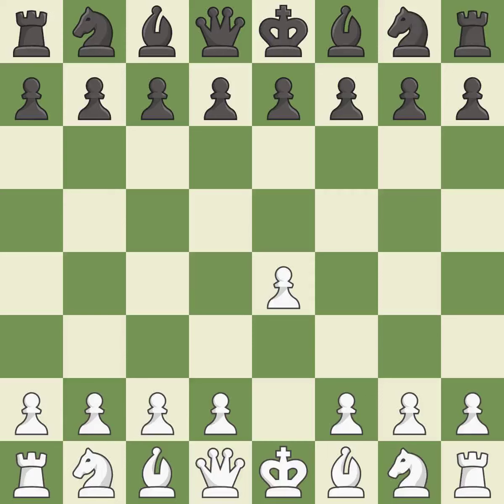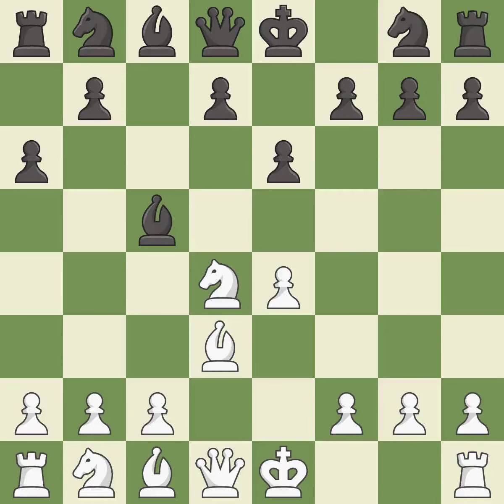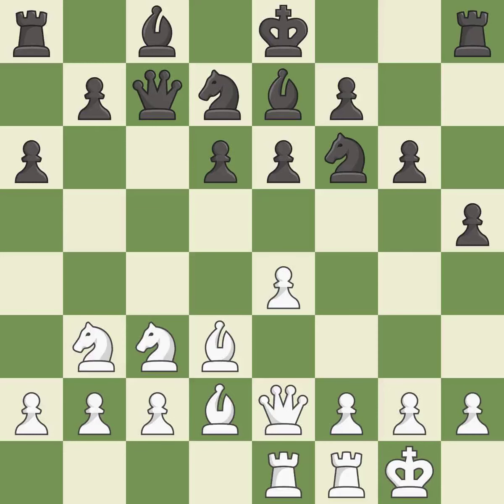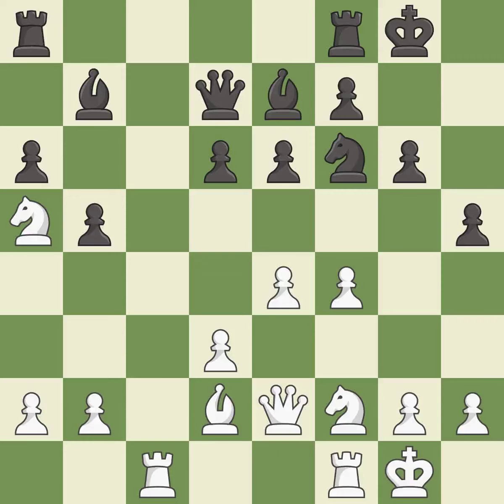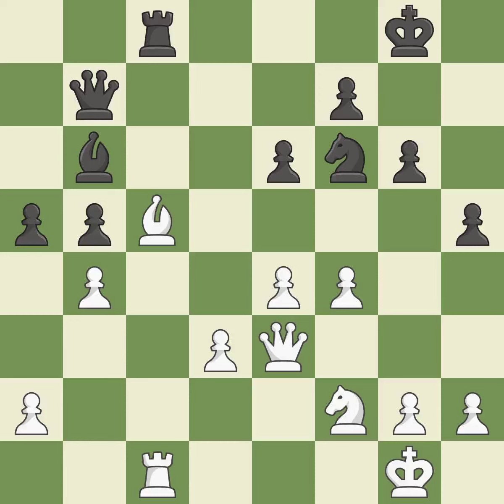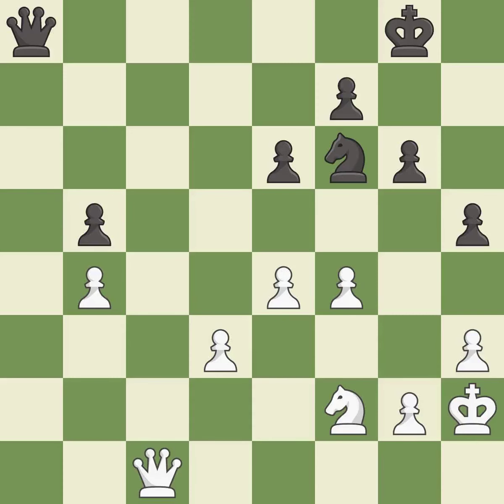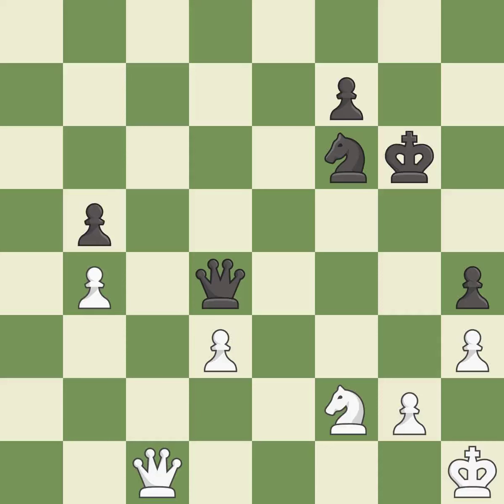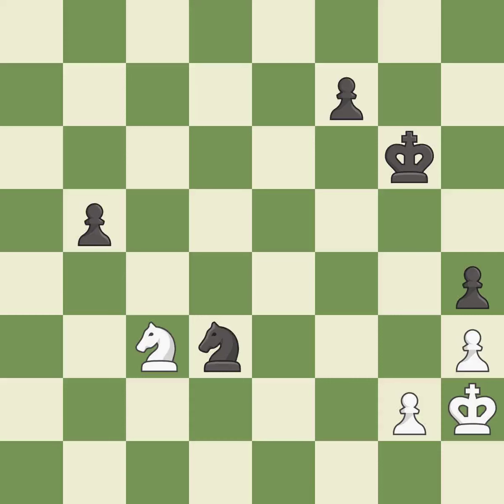White Mamedov, Rau, Black Markus, Rob,Sicilian Defense: Kan, Modern, Polugaevsky Variation, 6.Nb3,